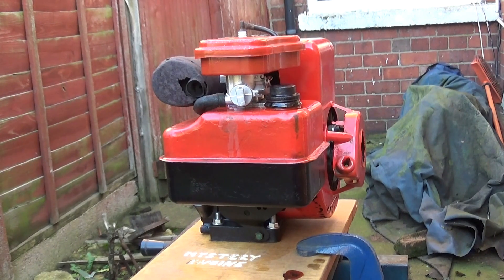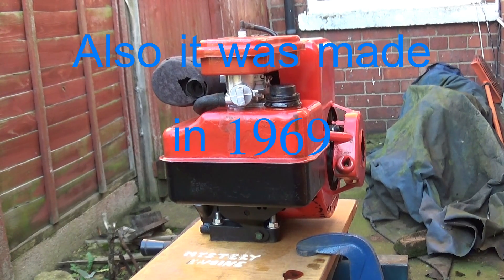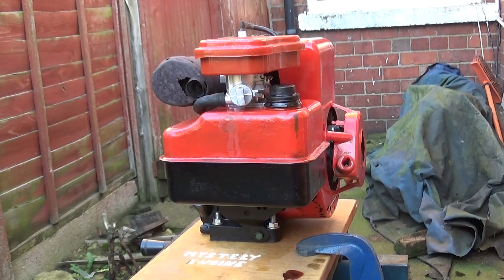Mystery Engine - Runs Without a Spark Lead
Runs and starts with the plug lead disconnected.